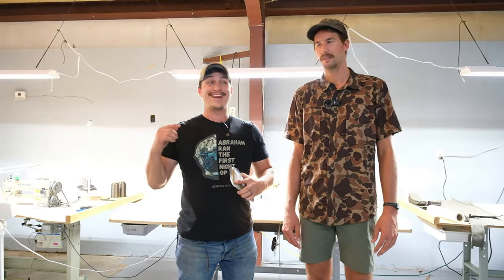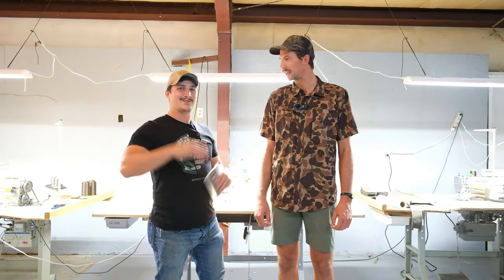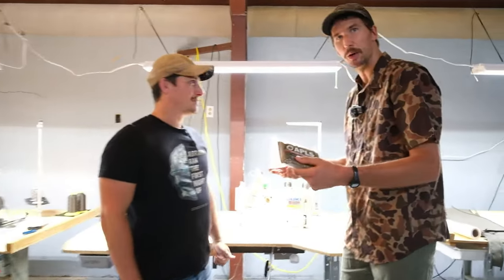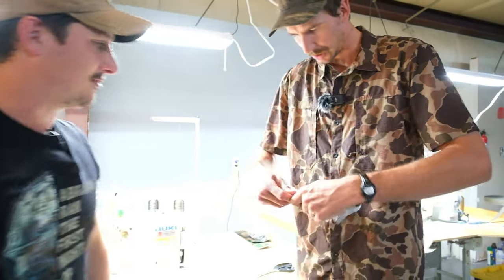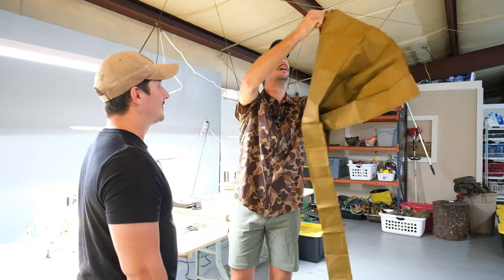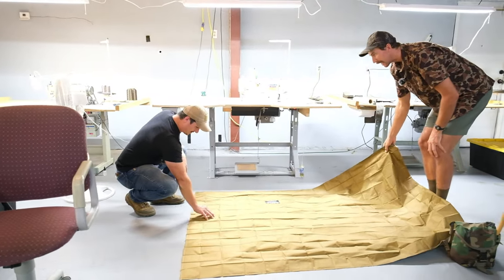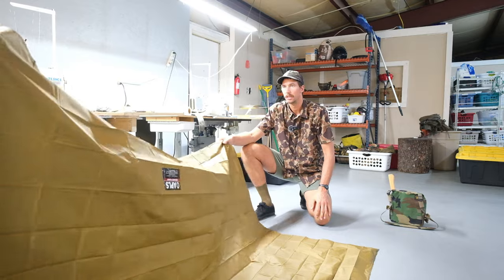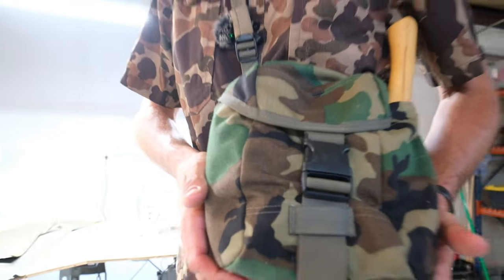National Preparedness Month | Multiuse APLS Blanket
When it comes to emergency preparedness, having the right tools at your disposal can make all the difference. Join us as we explore the APLS Emergency Blanket's countless uses, showcasing how it can be a lifesaver in the most challenging situations.

Warmth and Shelter: The APLS Emergency Blanket can provide essential warmth and protection against the elements, keeping you safe and comfortable even in harsh conditions.

Heat Reflection: The reflective material helps you retain precious body heat, a crucial factor in preventing hypothermia.

Utility: From makeshift shelters to signaling for rescue, there are creative ways this versatile tool can be employed in survival scenarios.

The APLS Emergency Blanket is a must-have addition to your gear, offering compact portability and peace of mind.

Whether you're a seasoned survivalist or just beginning your journey into emergency preparedness, this video is a valuable resource you won't want to miss.

Refuge Medical is a family owned and operated business. We design, and manufacture handmade, made in the USA, guaranteed for life first aid kits for military, law enforcement, EMS, firefighters, and civilians.

We set out daily to continue to make the best individual first aid kits on the market while also continuously innovating alongside industry leaders to grow along with the needs of every American. In the last two years we've grown from being in a barn ONE hour a week, to an 8,000 square foot facility full-time. All of this is possible because of The Father’s provisions and loyal customers that support our small business.